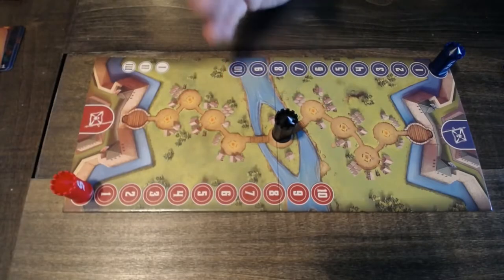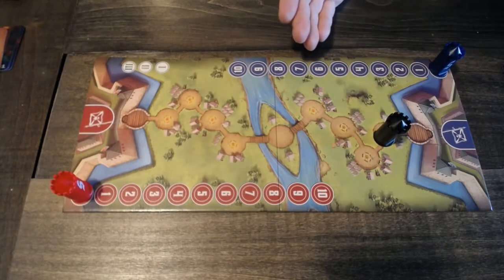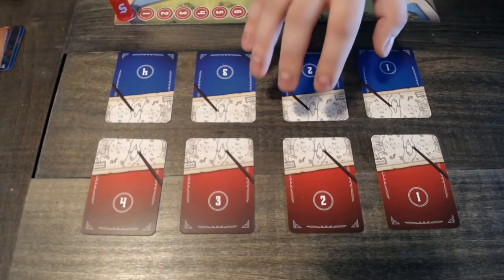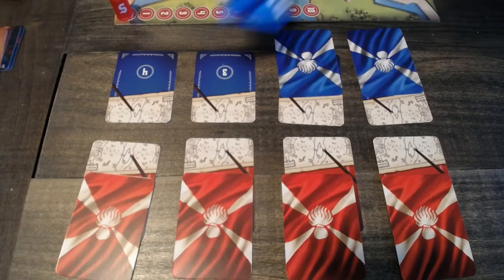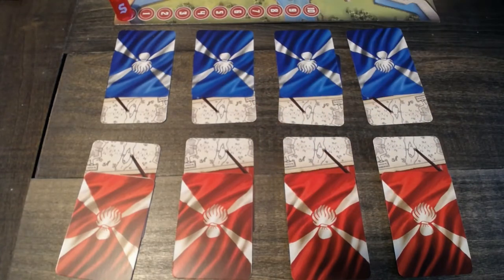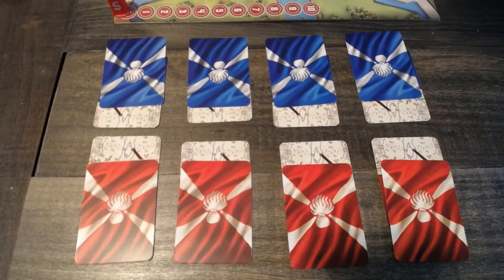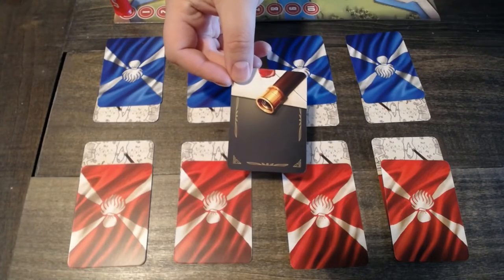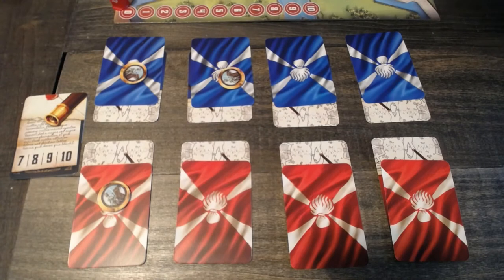SPIES AND LIES- Critic's Corner board game review!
Join us as we explore Spies and Lies: A Stratego Story, one of 2022's hottest games! This head-to-head war game captures the spirit of the original- great for fans of two player games, bluffing games, and board games like Coup, Werewolf, and The Resistance!